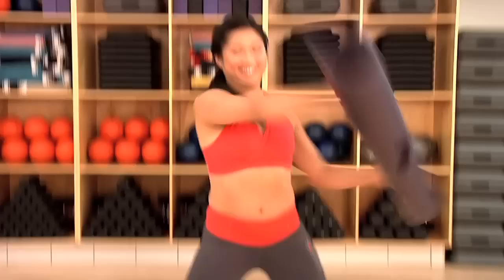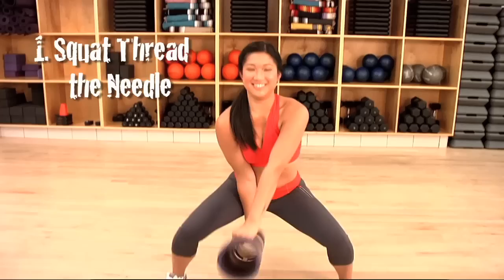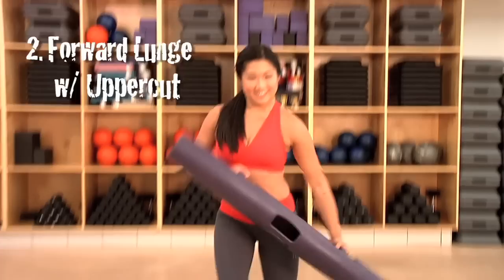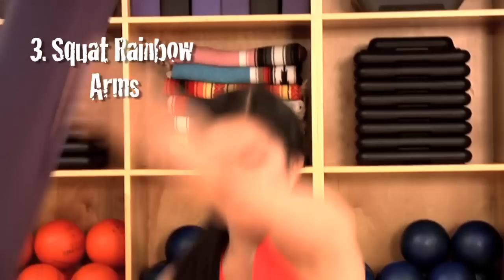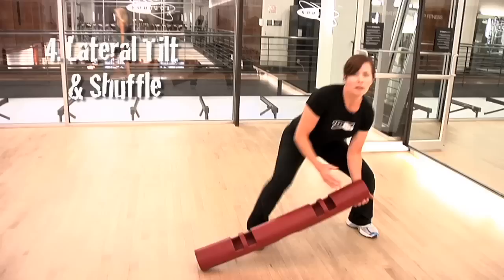Glee's Jenna Ushkowitz Test Drives the ViPR Workout | Shape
Take a look at this new workout!

Follow Shape on FACEBOOK: po.st/ShapeOnFacebook
Follow Shape on TWITTER: po.st/ShapeOnTwitter
Follow Shape on PINTEREST: po.st/ShapeOnPinterest
Follow Shape on GOOGLE+: po.st/ShapeOnGooglePlus
Follow Shape on INSTAGRAM: po.st/ShapeOnInstagram